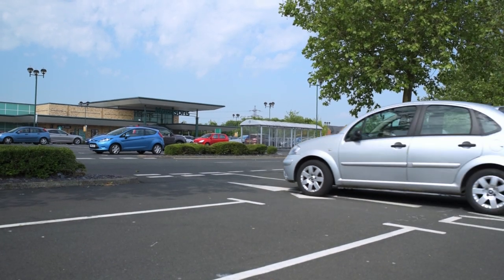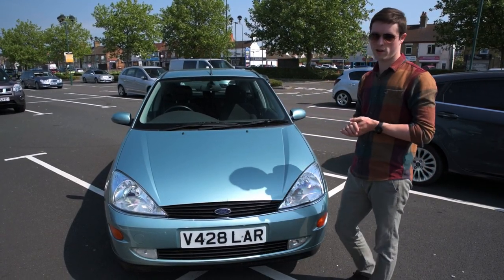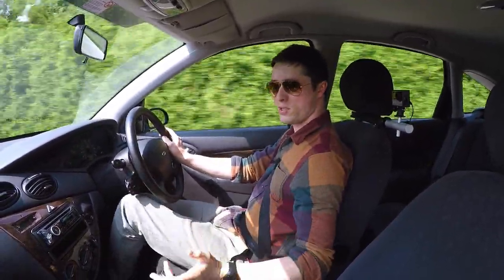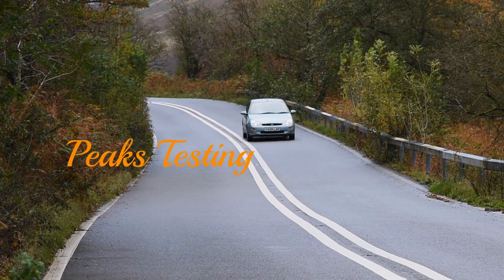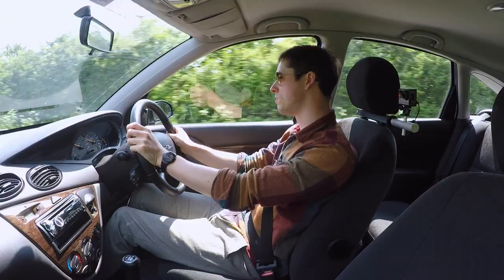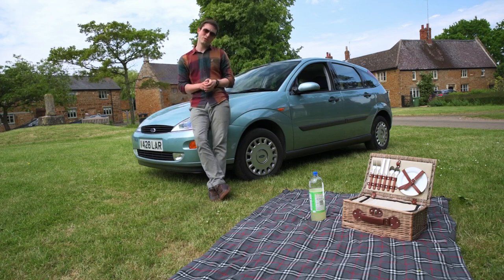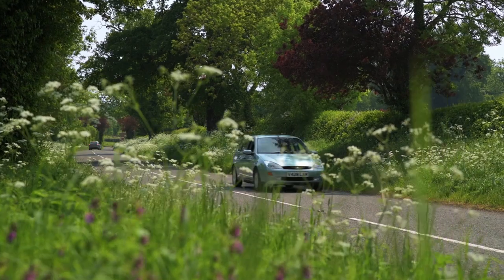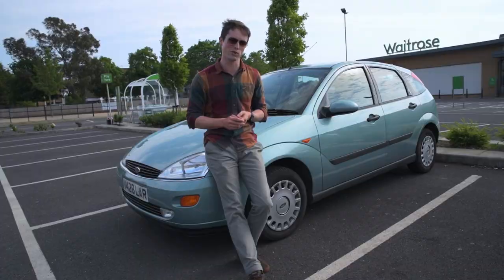Ford Focus - Just a shopping trolley? /ROAD TEST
In this first of the series, we pick a Mk1 Ford Focus 1.8 Ghia out of the car park to see what all the fuss is about.

Design, handling, ride and engine are all tested to some degree, perhaps slightly inappropriate for the 'posh' Ghia spec Mk1 Focus. Sorry lemonade...

What do you think? Is the Focus a landmark car?

We push the car to the limit, cover the most interesting features and design details for every one of our road tests, for cars that should appeal to the driving enthusiast. Why not watch another?

From full-on road tests of driver's cars to immersive tours of where to drive them. Espuela Grande is a place for the most exciting, beautiful, and interesting ways and places to travel.

Let us know if you have any feedback or can recommend a good hair product for Aaron. ;)

Special thanks to:

Deborah Bradbury - Logo designer
--- Talented artist who took our vague idea and translated it into the logo you see on the channel. You can follow her on Instagram

Then finally, to all of you in the audience for watching this video!